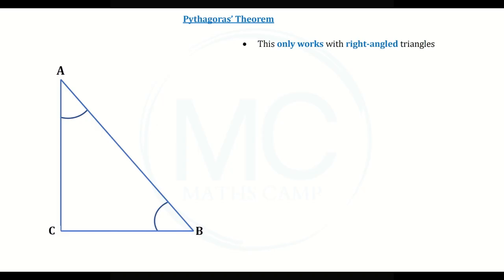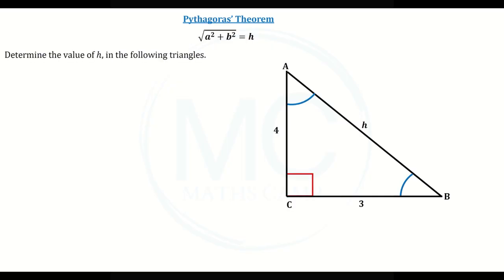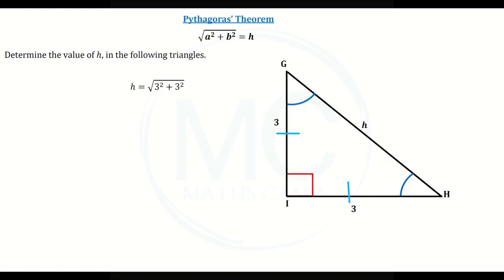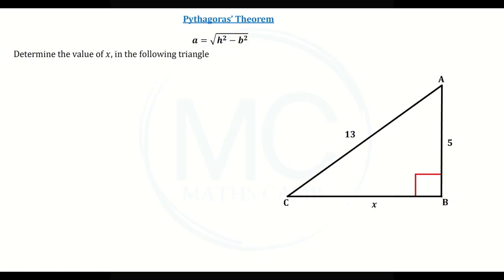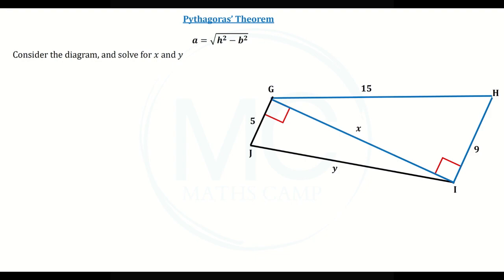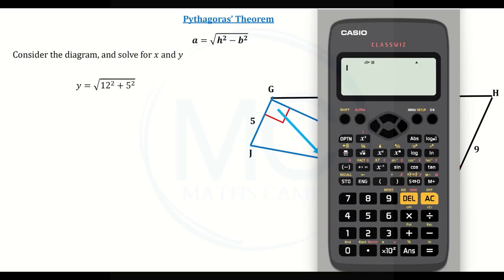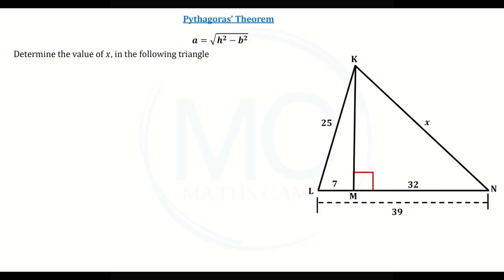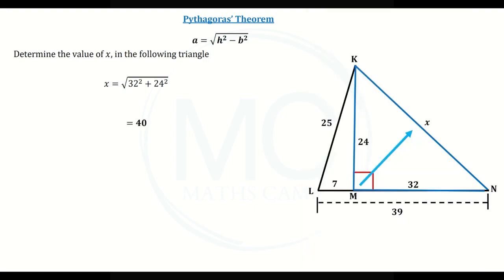Pythagoras Theorem Grade 10